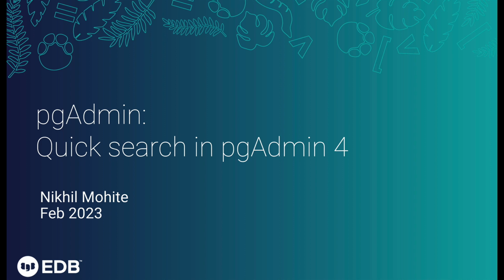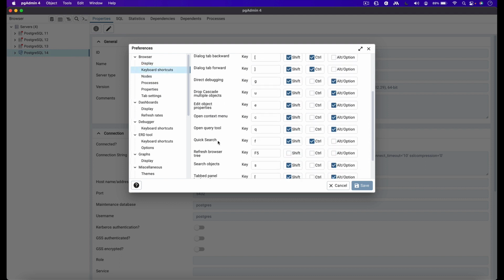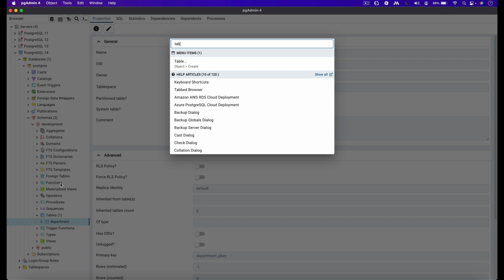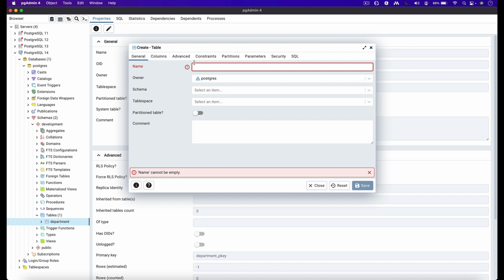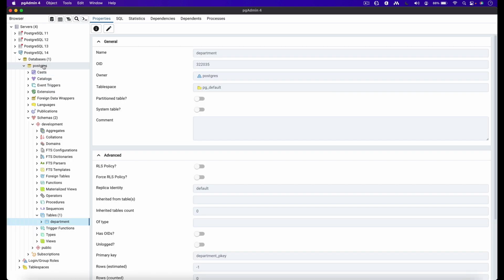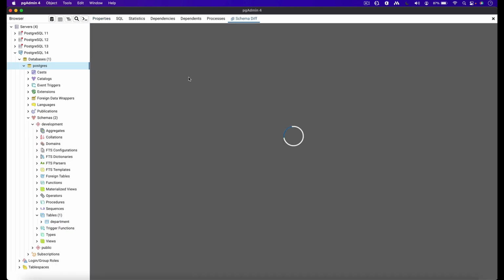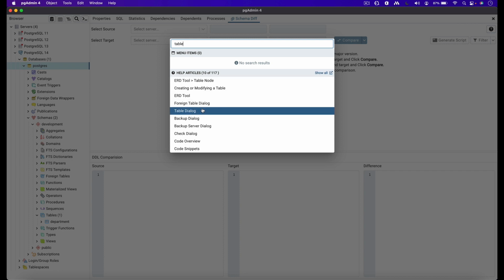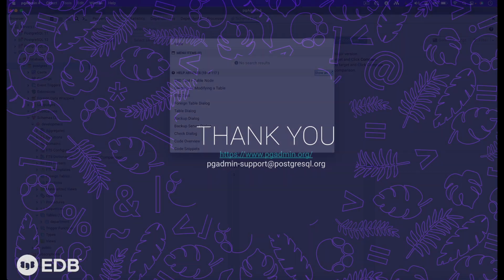pgAdmin: Quick search in pgAdmin 4